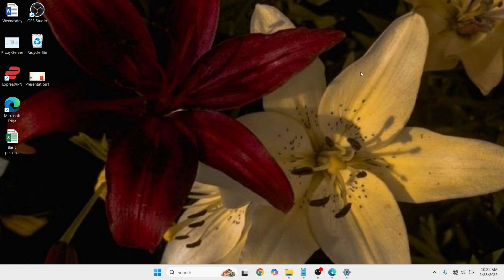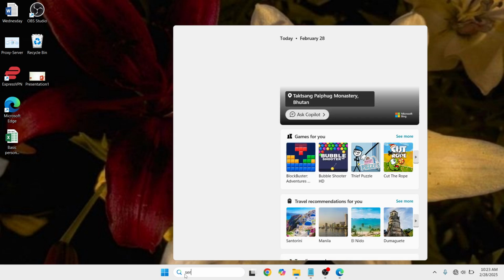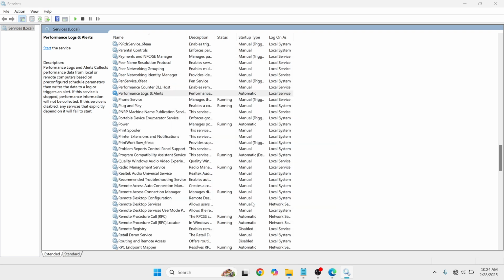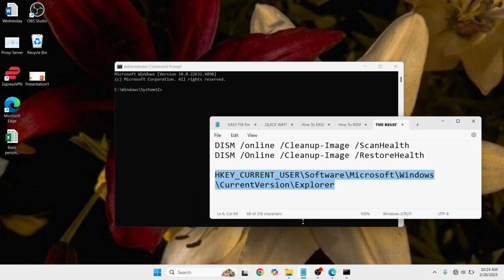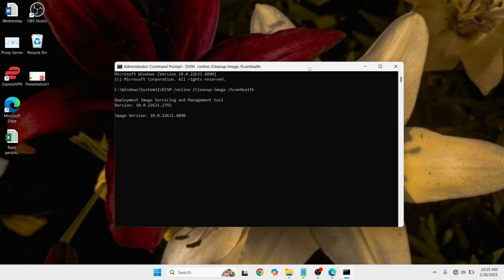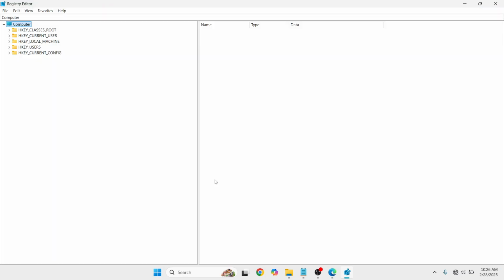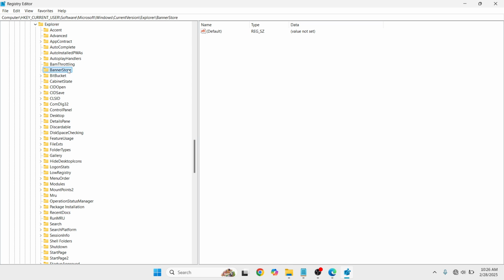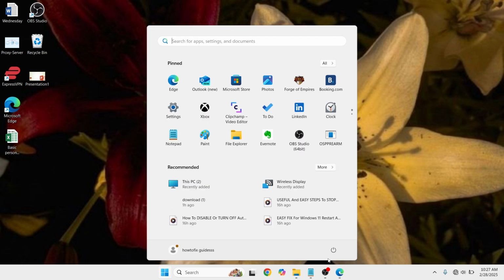4 Easy Ways to Fix 'Stack-Based Buffer Overrun' Error on Windows!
Seeing the error “The system detected an overrun of a stack-based buffer in this application” on your Windows computer? Don’t worry — this guide covers 4 easy methods to fix the issue step by step. No complicated tech talk, just simple solutions anyone can follow. Watch the full tutorial to get your system running smoothly again.

0:00 Intro
0:16 Update windows
0:53 Open services
1:53 Run command as administrator
3:11 Navigate registry editor
4:48 Restart PC